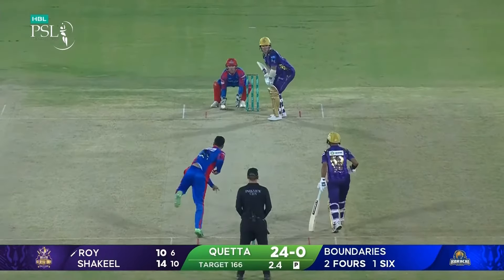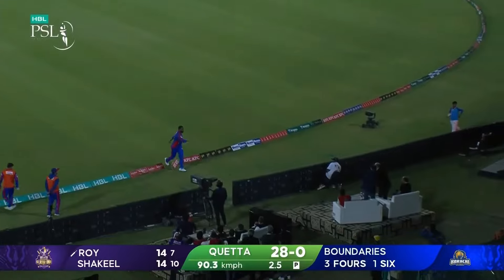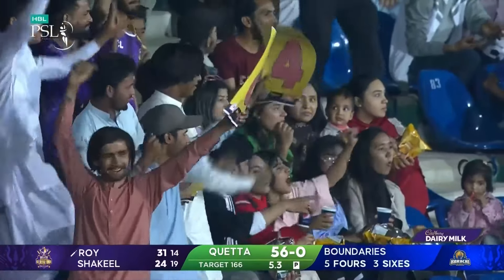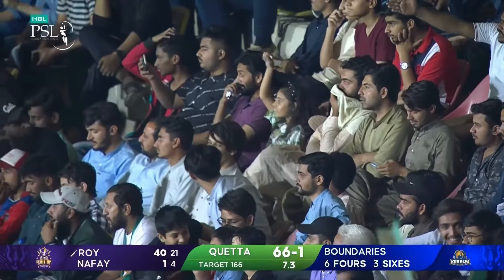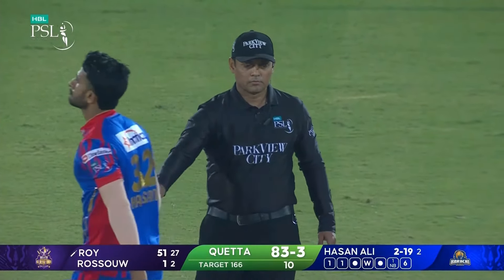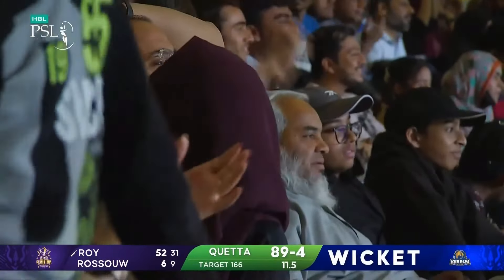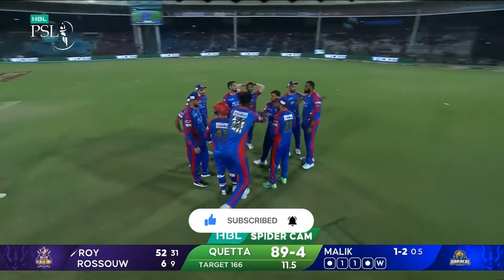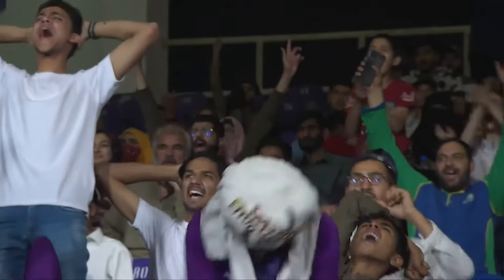PSL 9 | Supreme Striking By Jason Roy | Karachi Kings vs Quetta Gladiators | Match 16 | M2A1A